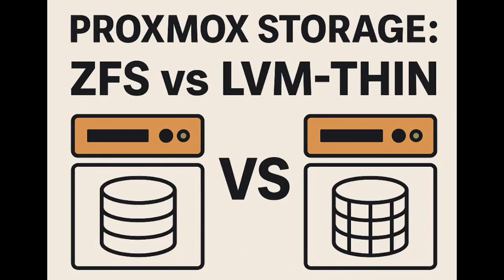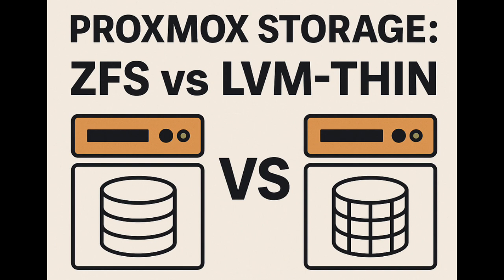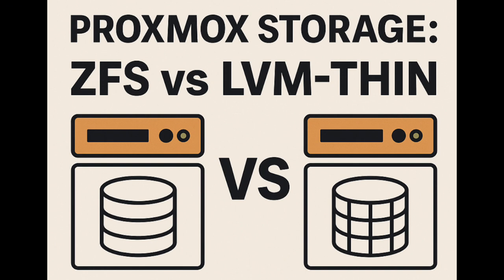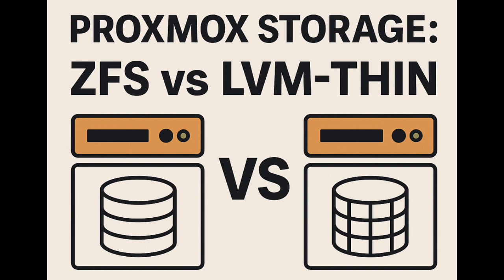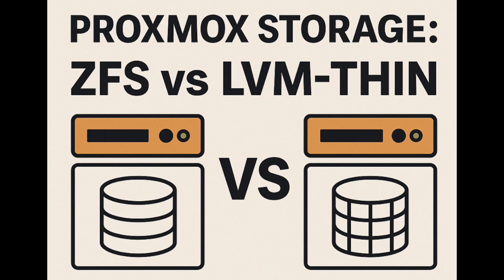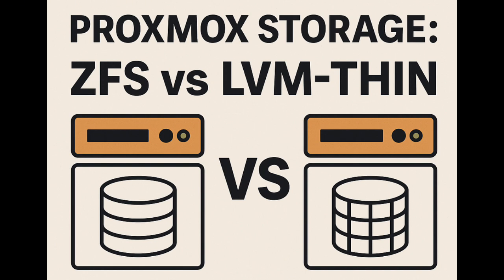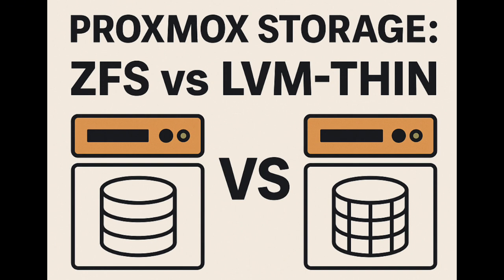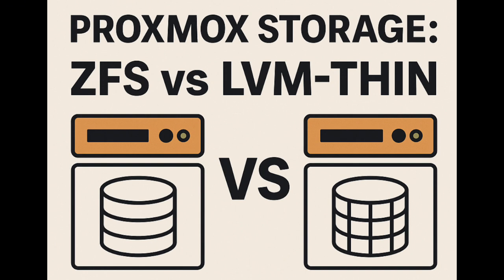Proxmox Storage: ZFS vs LVM-Thin - The ONLY Guide You Need (No Hype!)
Building a Proxmox server? The storage backend you choose for your VMs and containers is one of the most critical decisions you'll make, shaping your server's performance and experience for years. This guide cuts through the debates and anecdotes to give you a clear understanding of ZFS and LVM-Thin, so you can make an informed choice for your setup.
Both ZFS and LVM-Thin offer snapshots – perfect for safe experimentation. But beyond that, their similarities end. Let's dive into what real users say:
ZFS: Packed With Features, But Demanding Often described as the “everything storage” solution, ZFS has a cult following in the Proxmox world.
Key Features & Advantages:
Transparent Compression: Automatically shrinks your data, stretching disk space further.
Replication: Easily snapshot and send your data to another machine, a huge win for backups and disaster recovery.
Advanced Caching (ARC): Uses RAM to cache frequently accessed files, speeding up reads.
Data Integrity: Unbeatable for data integrity due to checksums, protecting against silent data corruption.
Highly tunable settings for advanced users.
Main Downsides:
High Memory Consumption: It "chews through RAM fast" due to caching and integrity checks. Expect occasional slowdowns if you don't have 16GB of RAM or more.
Complexity: Can be complex to manage. Low-power CPUs might struggle with features like deduplication or heavy compression.
Consumer SSDs: Advanced options like trim can hammer consumer-grade SSDs, eating up write cycles faster than expected.
When ZFS is a Slam Dunk:
You want snapshot replication to another host.
You need compression to squeeze more out of your SSD.
Data integrity is non-negotiable (e.g., critical VMs or databases).
You have at least 16GB of RAM and a decent CPU, and you enjoy tinkering with settings.
LVM-Thin: Straightforward and Snappy If ZFS is a Swiss Army knife, LVM-Thin is a good-quality utility blade – simple, clean, and doesn't ask much of your hardware.
Key Features & Advantages:
Low Resource Usage: Has "no huge RAM requirements," making it ideal for systems with limited memory.
Fast Performance: Especially when you don't need compression or checksums. Users report it's "faster and has less overhead".
Dynamic Allocation: Only uses disk space as VMs need it.
Easy Snapshots: You can snapshot without downtime.
Generally performs more predictably compared to ZFS with random I/O.
Main Downsides:
No Built-in Replication: You'll have to rig up manual solutions or use external tools to back up VMs to another host. It's not available through the friendly Proxmox GUI.
No Data Checksumming: Trades away peace of mind on silent data corruption.
Limitations for Live Migration/Clustering: You'll "hit walls fast" if you need live migration or replication in a cluster.
When LVM-Thin is the Better Fit:
You prefer simplicity over features.
You are working with limited RAM (8GB or less).
You just need reliable block storage for VMs on a single host.
You want a "set and forget" solution.
The Bottom Line: There's no one-size-fits-all answer. Your choice comes down to your hardware, priorities, and willingness to learn.
Choose ZFS if you have ample RAM, need data integrity, want built-in replication, and enjoy fine-tuning.
Choose LVM-Thin if you prioritize simplicity, have limited hardware resources, and mostly run single-node setups.
Watch the video to understand these differences in detail and decide which is right for your Proxmox dream machine!